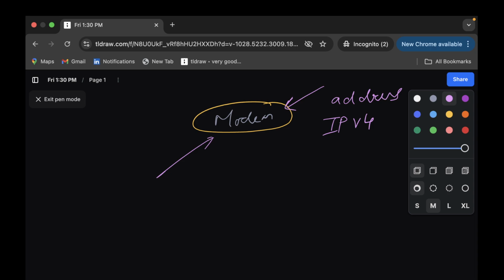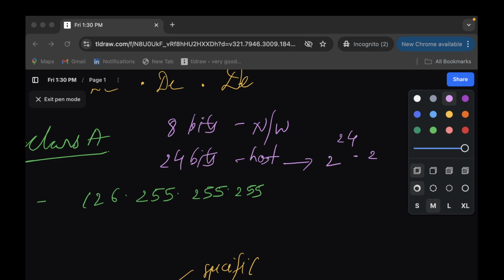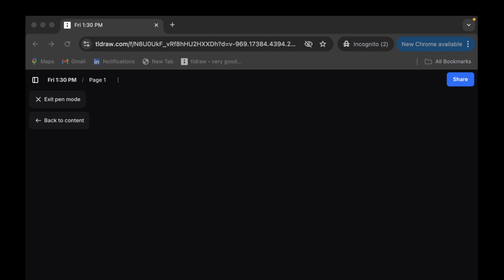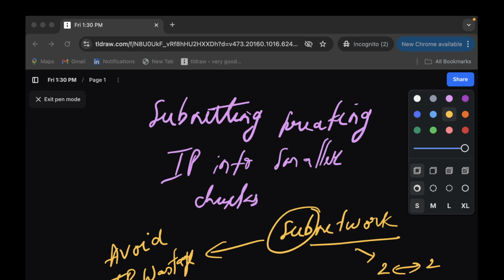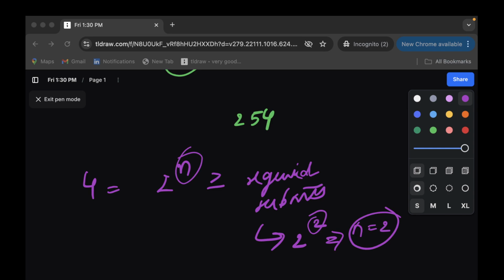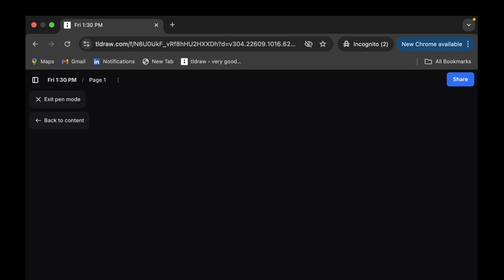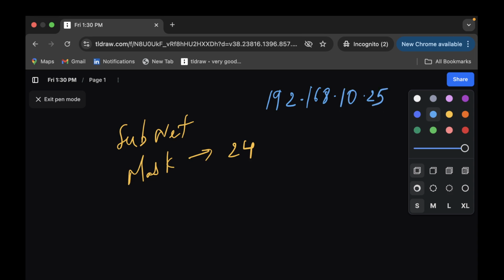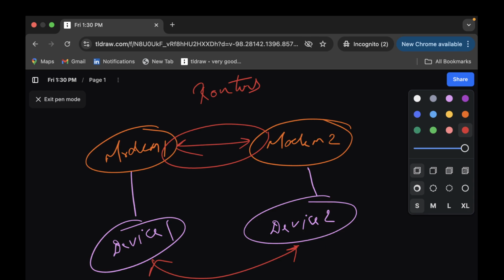🔍 What is 127.0.0.1? | IP Classes, Subnet Masking & Loopback Demystified!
📡 Understanding Classful IP Addressing, Subnet Masking & Loopback Address | Networking Basics Simplified!

In this video, we dive deep into the fundamentals of classful IP addressing, subnet masking, and the concept of the loopback address. Whether you’re preparing for networking exams like CCNA, starting out in IT, or just curious about how the internet works, this is the video for you!

We start by breaking down the classful IP address system, explaining how IP addresses were originally divided into Class A, B, C, D, and E. You’ll learn how the first few bits of an IP determine its class, and how this affected network size and IP allocation. We then move on to subnet masks, showing you how masking helps separate the network portion from the host portion of an IP address, using binary logic. Finally, we explore the 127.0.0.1 loopback address, explaining its purpose, why it’s reserved, and how it allows devices to communicate with themselves for testing and troubleshooting.

This video includes diagrams, real-world analogies, and simple examples that make these networking concepts crystal clear.